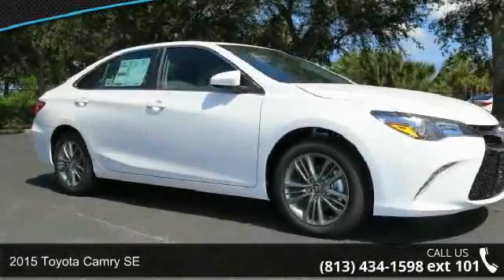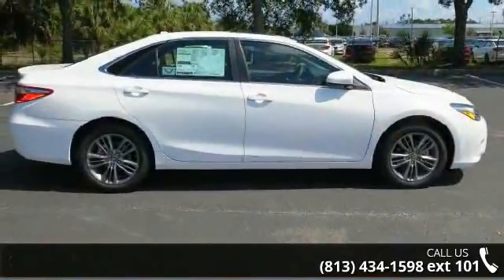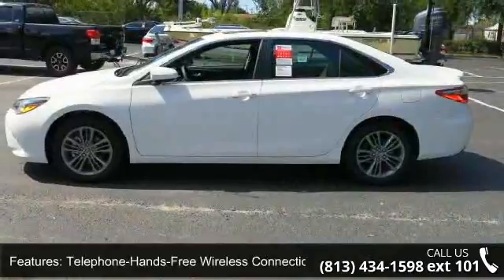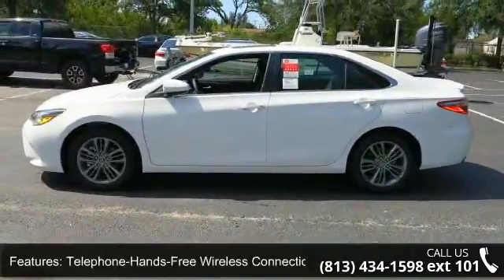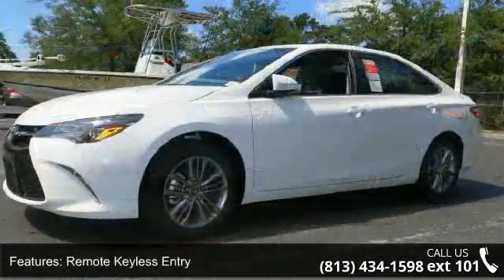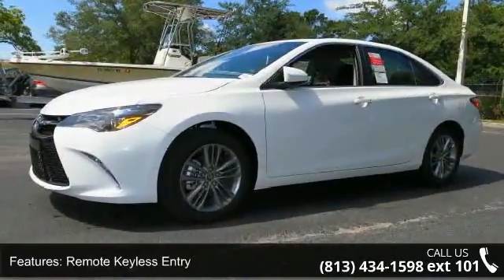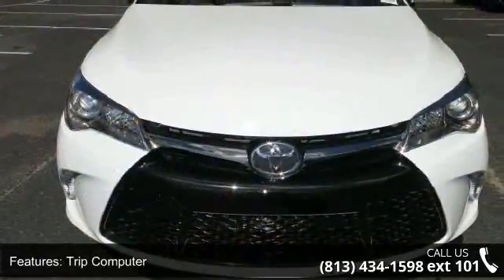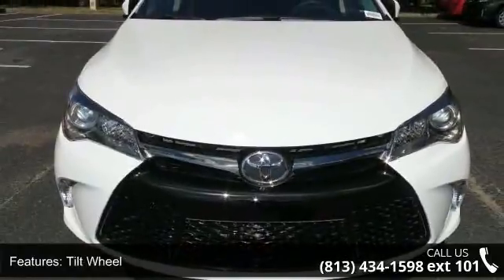2015 Toyota Camry SE - Stadium Toyota - Tampa, FL 33614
Presenting our athletic 2015 Toyota Camry SE in White. A 2.5 Liter 4 Cylinder engine pairs with a paddle-shifted 6 Speed automatic transmission and generates 178hp on demand. This efficiency rewards you with nearly 35mpg on the open road and the confidence of sport-tuned suspension. Solid engineering and high-grade workmanship continue to earn this legendary car accolades every year!    The bold new exterior of the SE is accented by 17 inch alloy wheels with a Graphite finish and a sport mesh front grille. The ergonomically designed interior features Silver trim, SofTex sport fabric and an Entune Audio touchscreen with Bluetooth phone and audio connectivity as well as a six-speaker sound system with steering wheel mounted controls. Confident handling, straightforward technology and lots of comfortable passenger space make this car an absolute delight to own.